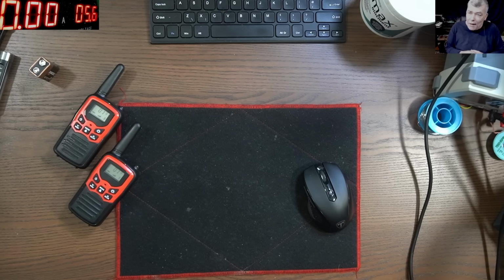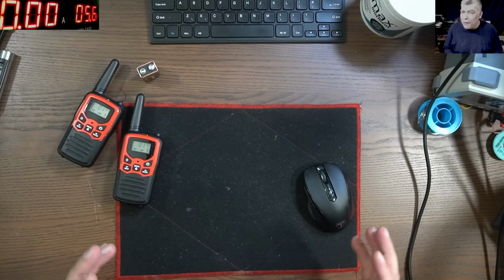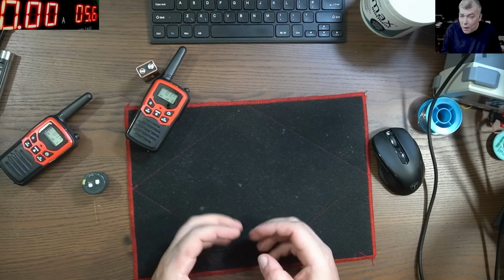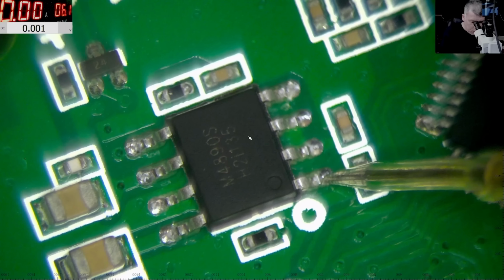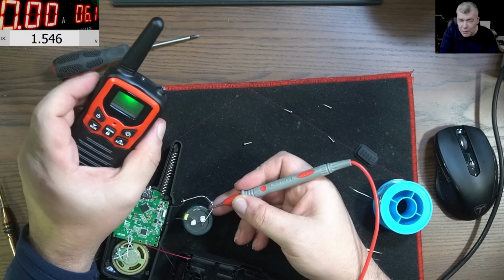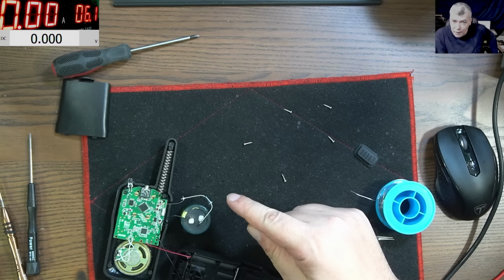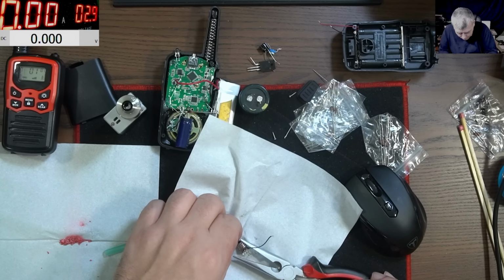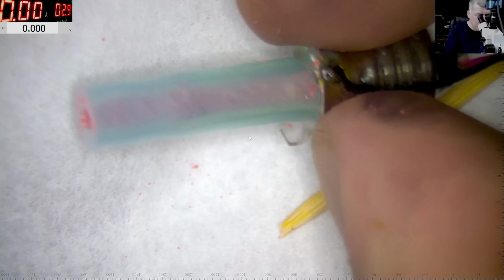Breaking Bad Walter White Explosive Device - Let's replicate it :D How special effects are made!